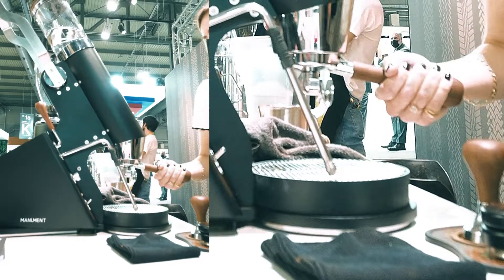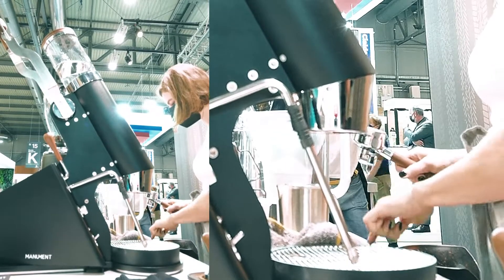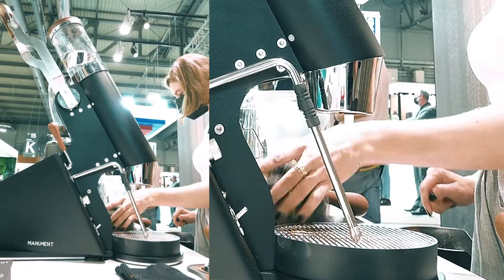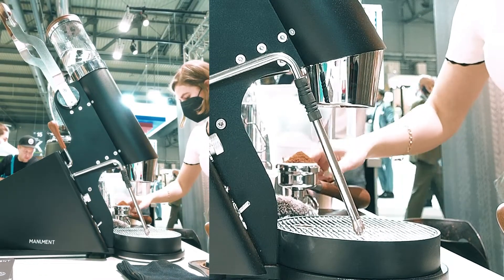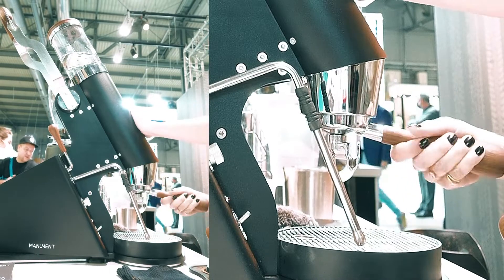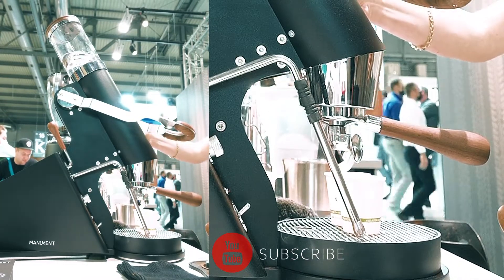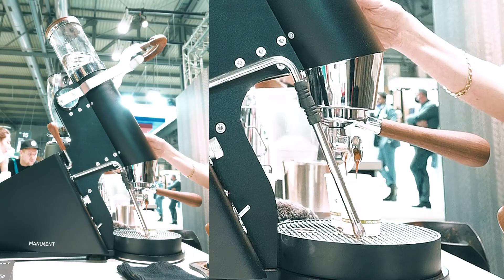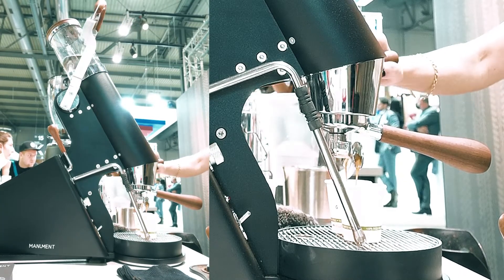Manument Leva Machine Francesca | Espresso extraction | Host Expo Milan 2021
Manument Leva Machine is ready to be ordered. The (small) updated machine was presented at Host Milan 2021.